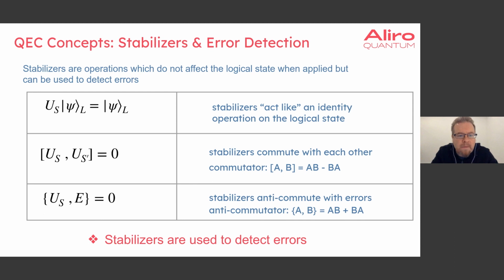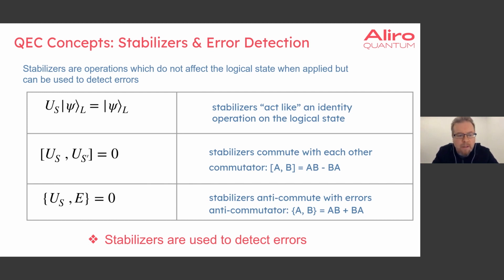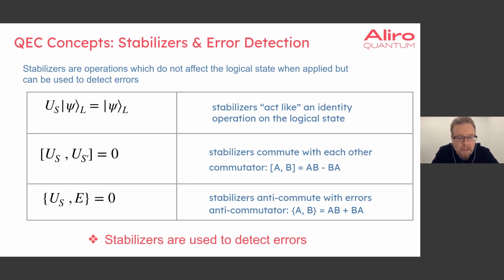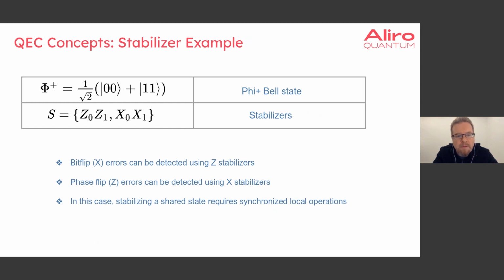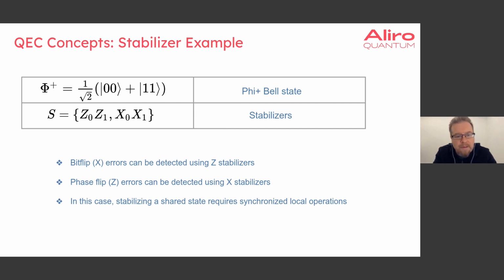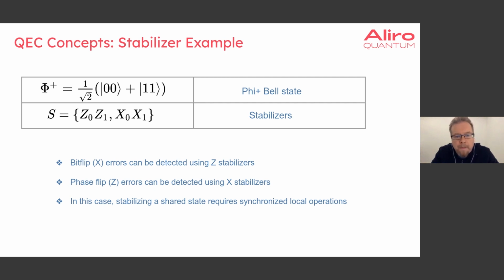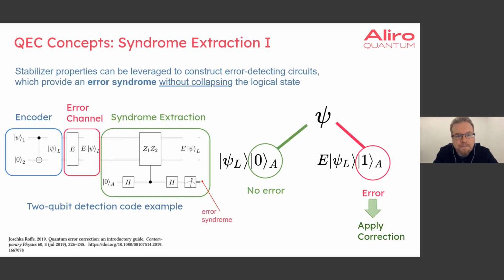Quantum Error Correction Core Concepts: Stabilizers and Error Detection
This video presents a high-level explanation of what stabilizers are and how they operate to detect quantum errors.

Check out the full “Scheduling Quantum Error Correction in Entanglement-based Secure Networks” webinar